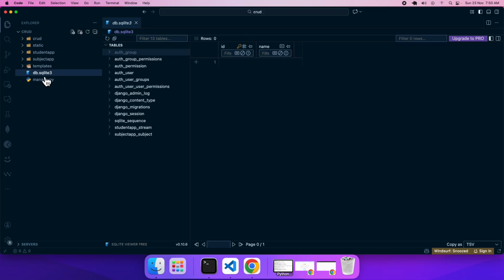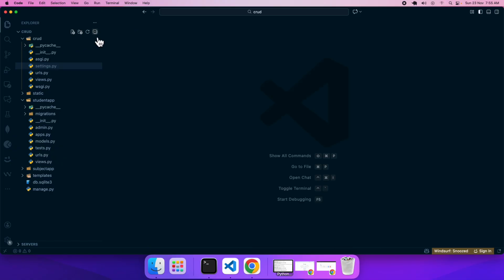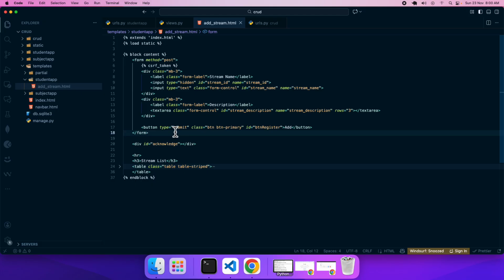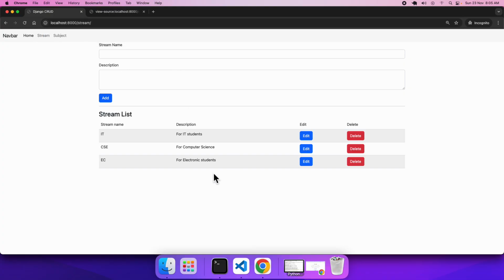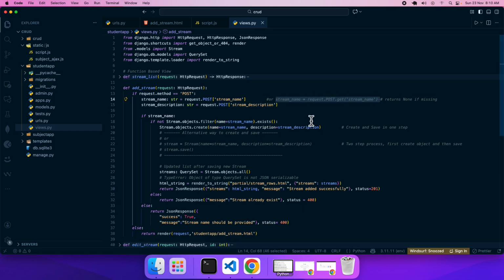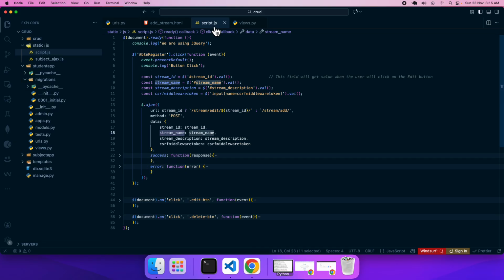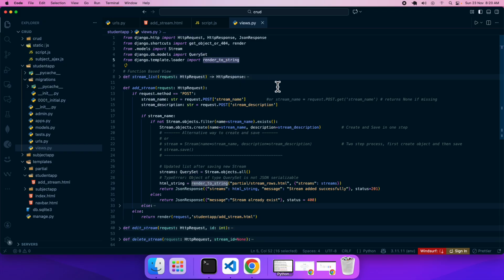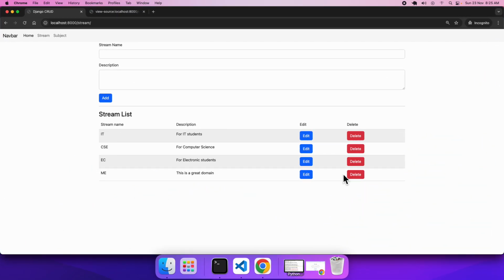Django AJAX Tutorial: Create / Insert Operation (CRUD: Part 1)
Unlock the power of Django + AJAX + jQuery in this step-by-step tutorial!
In this video, you will learn how Django converts QuerySets into HTML using render_to_string(), how AJAX receives the HTML as a string, and how jQuery’s .html() method converts that string back into real DOM elements to update your webpage dynamically.

What you will learn in this video:
How to handle AJAX POST requests in Django
Difference between request.POST['field'] and request.POST.get()
Why QuerySet cannot be sent directly inside JsonResponse
How render_to_string() converts template + QuerySet → HTML string
How jQuery .html() injects received HTML into the page
Updating HTML table rows dynamically (without page reload)
Real example with Stream model (Add/Edit functionality)

⚙️ Technologies Used:
Django (views, templates, ORM)
jQuery AJAX
JsonResponse
render_to_string
HTML DOM Manipulation

Django beginners
Web developers learning AJAX
Students building real-time apps
Anyone wanting better clarity on Django + jQuery integration